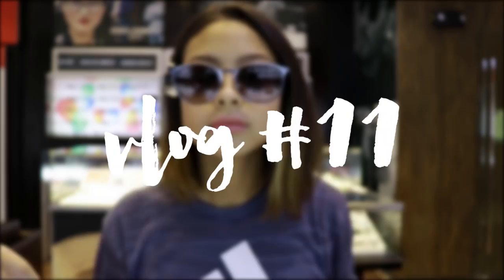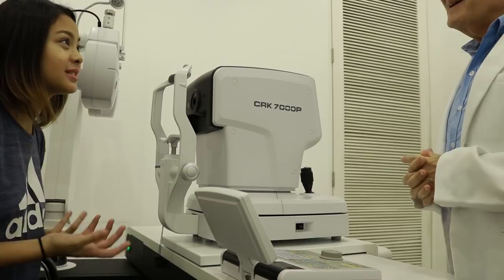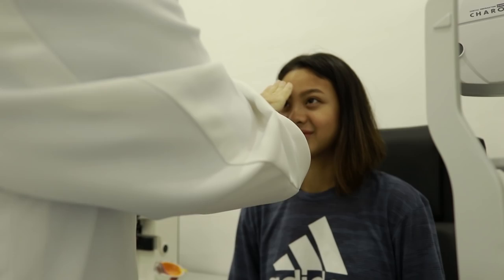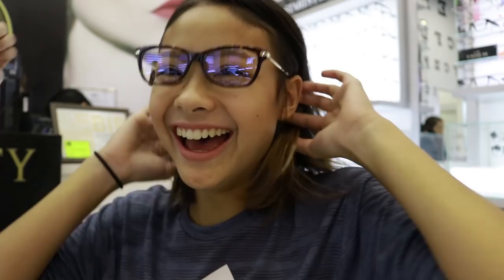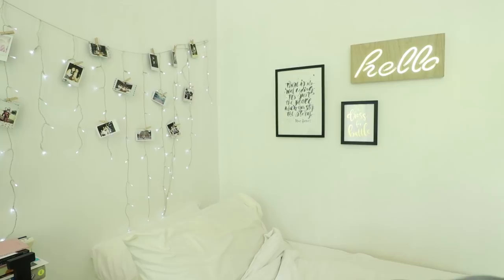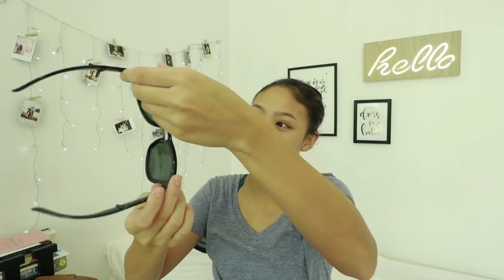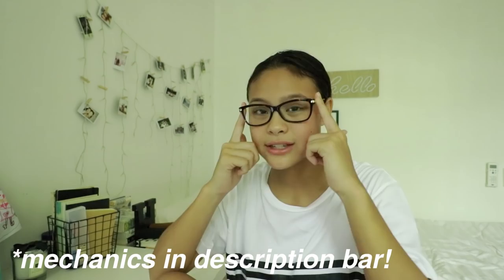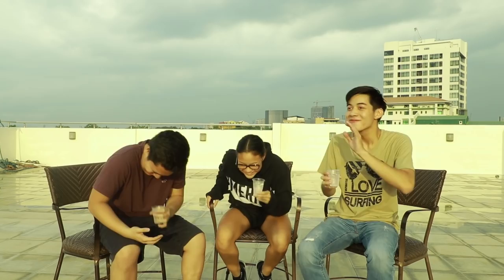Glasses, Shades and a Casey Neistat Vlog (+ another giveaway?!) | Hannah Kathleen | Vlog #11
All about eyes!! I visited Eye Society’s SM Aura branch and took an eye exam for protective computer lenses. I also chose to buy Casey Neistat’s iconic RayBan Folding Wayfarers so holding it in my hands, I was inspired to vlog like him for a day, so this is what I came up with! Enjoy!

- Take a screenshot of the vlog
- Visit Eye Society’s SM Aura branch
- Show them the screenshot and say you came from my video!
- If you’re one of the first 5 subscribers who did those steps, you get a - FREE pair of both lenses and frames, as well as an eye exam!

Let's talk! 💕

Music 🎼
Cloudy Stones - DJ Grumble
She Knew - XIXX
Happy Days - XIXX

Special Thanks to: Eye Society!!

FAQs:
Q. How old are you?
 I’m 17. I’ll be 18 soon! (September 10,1999)

 I’ve lived in the Philippines my whole life, but I speak English very well because many Filipinos speak English and Filipino fluently.

 I use a Canon 80D for my main videos and I use a GOPRO 5 Session and a Canon s120 for my vlogs.

 I use Premiere Pro

Q. Every when do you upload?
But because of the uncertainty of school work and such (because I’m an IB Diploma Candidate) I am unable to produce many videos when I have class. -